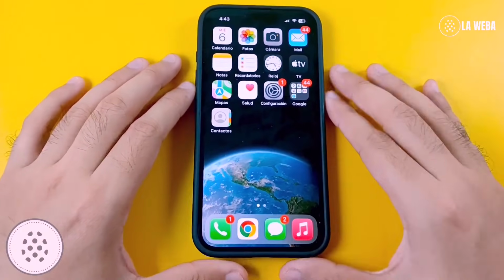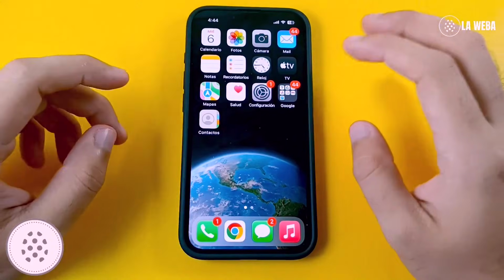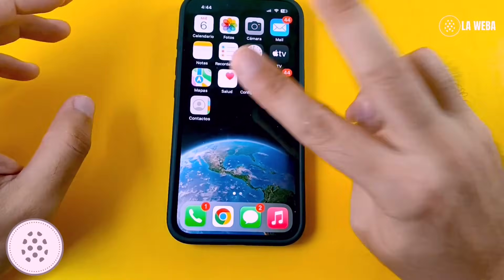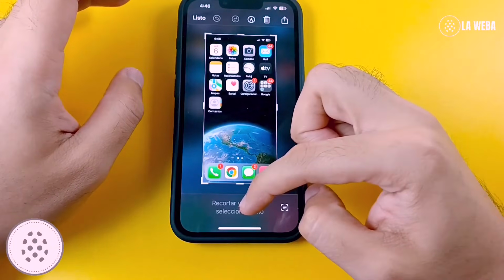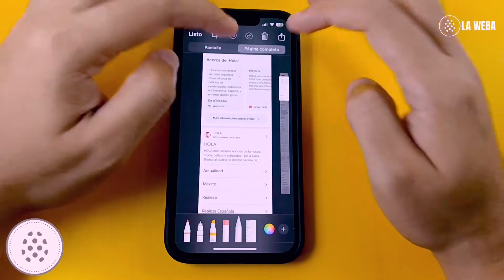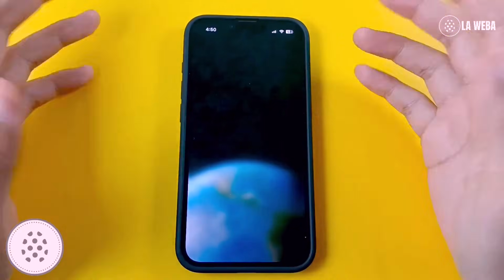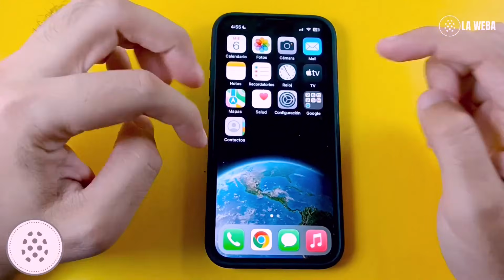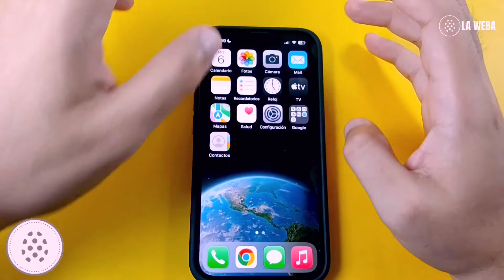How to use an iPhone if you previously had Android?📱 Learn to use your iPhone from scratch | LA WEBA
“Tutorial in English” @lawebasv
Did you just switch from Android to iPhone and have no idea where to start? 😅📱
Don’t worry! In this video from LA WEBA, you’ll learn how to use an iPhone from scratch, explained step by step and designed especially for people who have never owned an Apple device.

This video is perfect if you're a new user, if you just bought an iPhone for the first time, or if you want to understand the differences between Android and iPhone without making things complicated. Everything is explained clearly, quickly, and directly… just the way you like it.